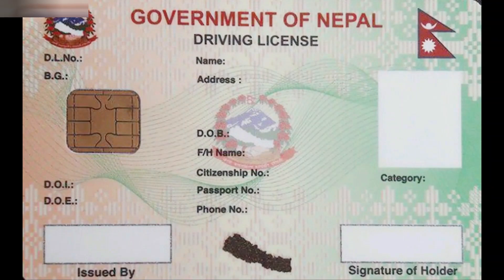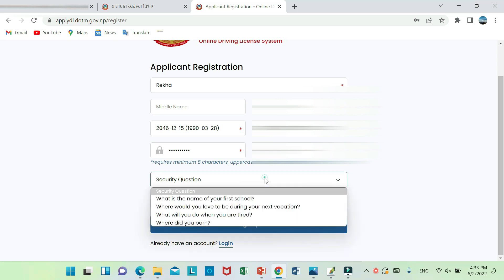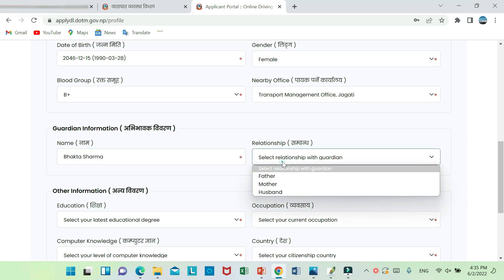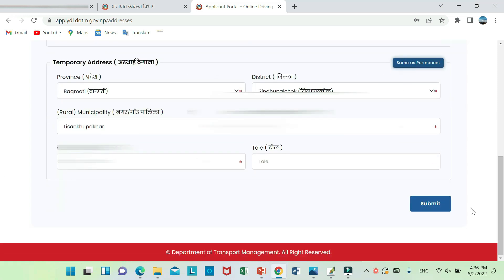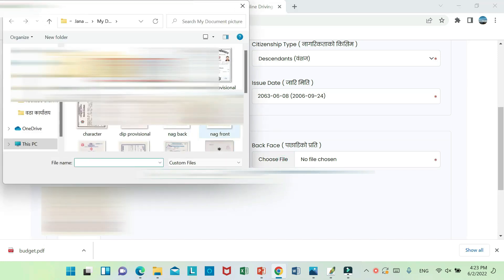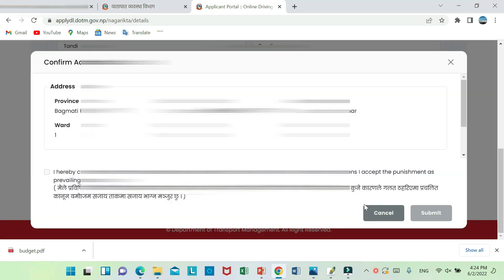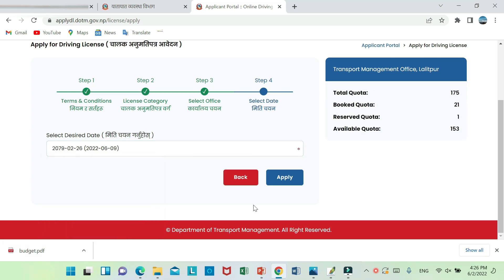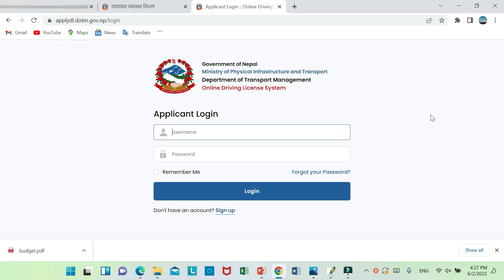How to Apply Driving License Form New Method 2079?/Applying New Method Driving License/License Nepal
Driving License Form Open | Driving License New Latest Update | Apply Online Driving Licence Form
Driving License New Update | Apply Online Driving Licence Form | Driving License Latest Update
Driving License New Update Aba Online Driving License Ko Awaden Sunday Bata Khulne | License
Driving License को अनलाइन फारम कसरी भर्ने Apply For Online Driving License In Nepal Video Tutorial
driving license new system
Apply online driving license new method

Online Driving License Form New Update 2021
form opened
How to Fill Online Driving Licence Form in Nepal
online driving license
how to apply online driving license form in nepal
1.How To Fill Online Application Form For Driving License 2079
2.How To Fill Online Application Form For Driving License New System 2079
3.How To Fill Online Application Form For New Software Driving License 2079
4.How To Fill Online Application Form For Driving License New System 2079
5.How To Apply Online Form Of Driving License New System 2079
6.How To Apply Online Form Of Driving License New System 2079
7.How To Apply Online Form Of Driving License New System 2022
8.How To Fill Online Application Form For New System Driving License 2079
9.How To Fill Online Application Form For Driving License
10.How To Apply Online Application Form For Driving License in Nepal
11.How To Apply Online Application Form For Driving License 2079
12.How To Apply Online Application Form For Driving License 2022
13.How To Apply Online Form Of Driving License
14.How To Apply Online Form Of Driving License 2079
15.How To Apply Online Form Of Driving License 2022
16.How To Apply Online Form Of New System Driving License
17.Driving License New System Ko Online Application Form Kasari Apply Garne
18.How To Apply Online Form Of Driving License 2079 in Nepal
19.How To Fill Online Application Form For Driving License 2079 Bike License
20.How To Apply Online Form Of Driving License New System in Nepal 2079